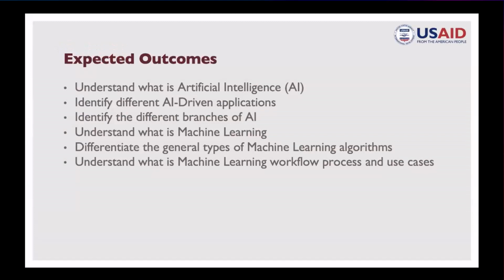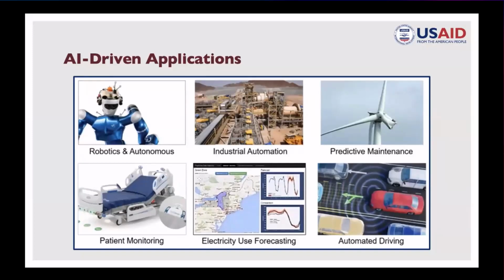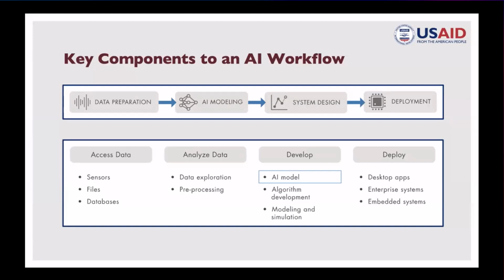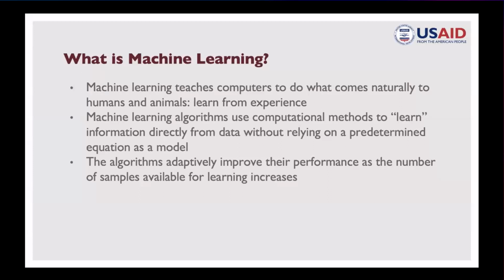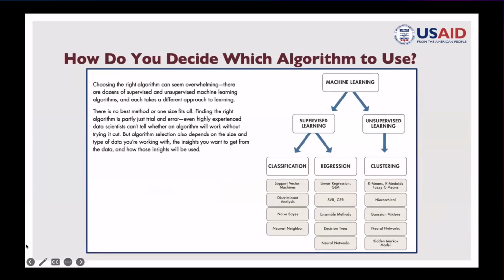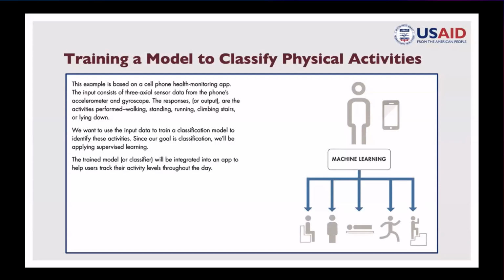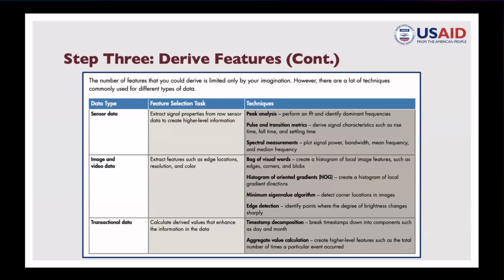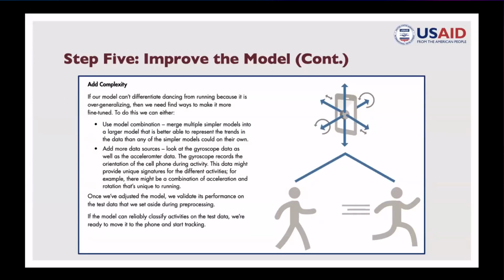Introduction to Artificial Intelligence and Machine Learning 05.06.2023